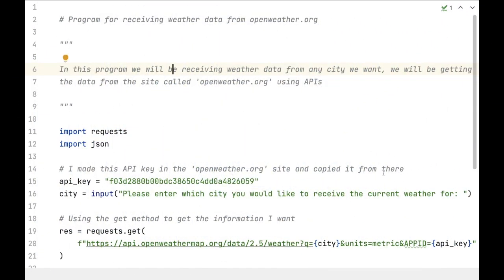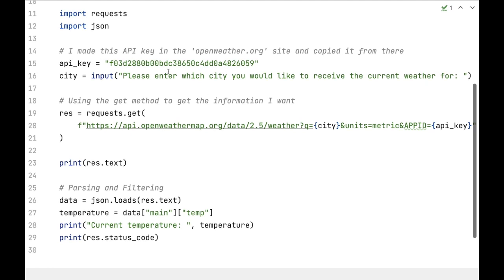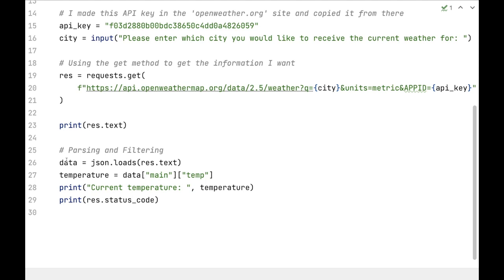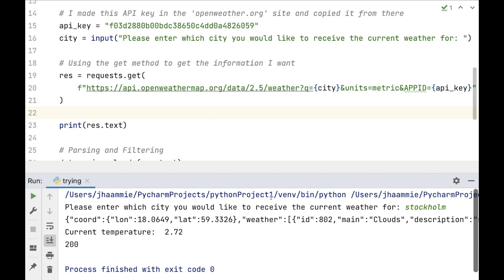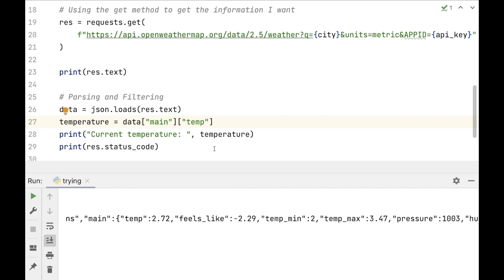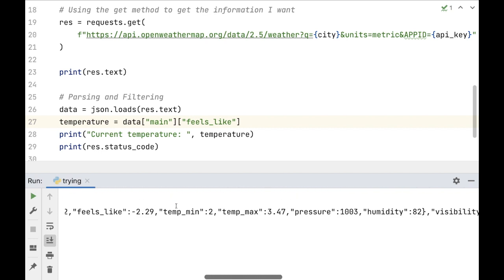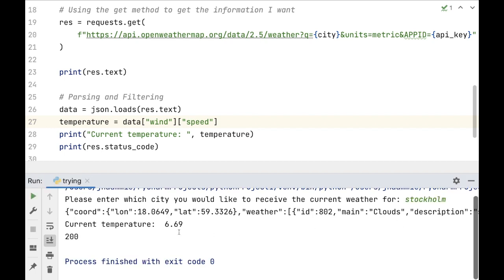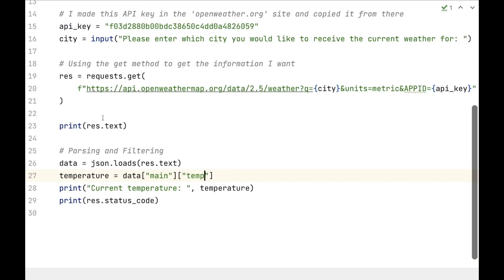Python with Anvita #114 - API and program for weather data